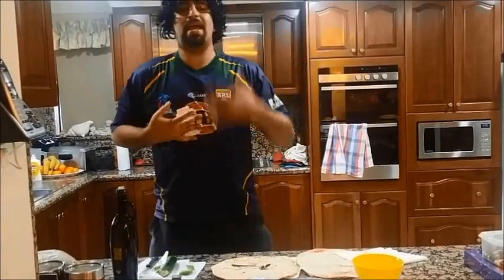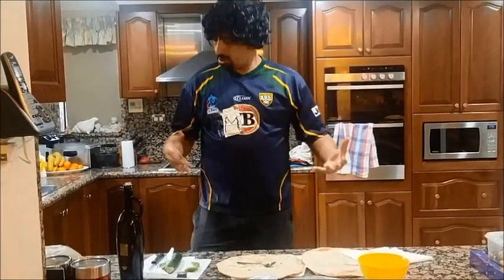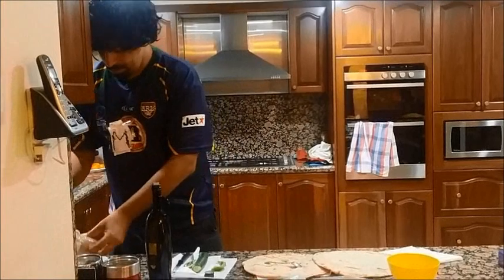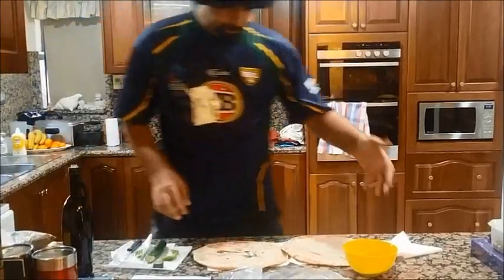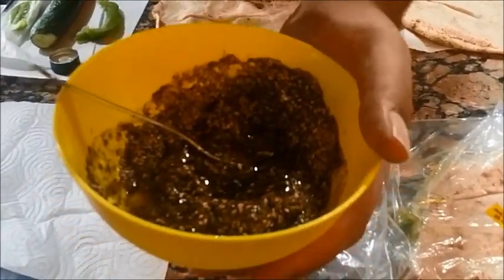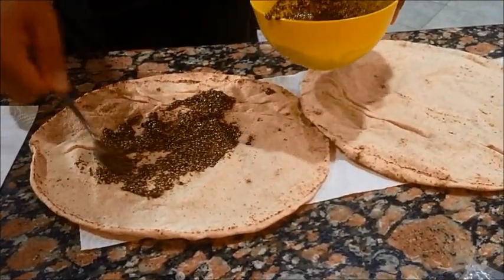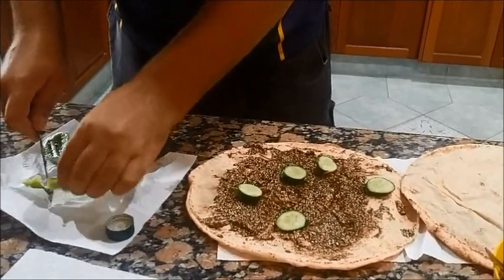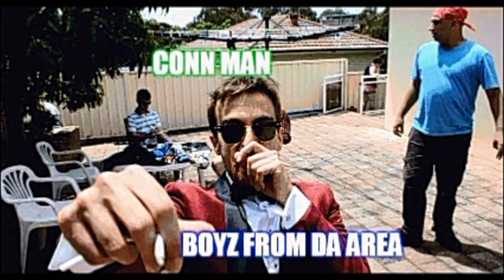How To Make Lebanese Zaatar(Oregano) Manoush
How to make zaatar zaa3tar manoush oregano on lebanese bread with vegetables